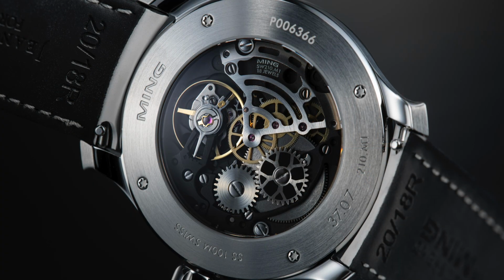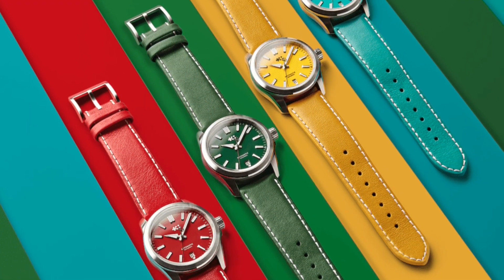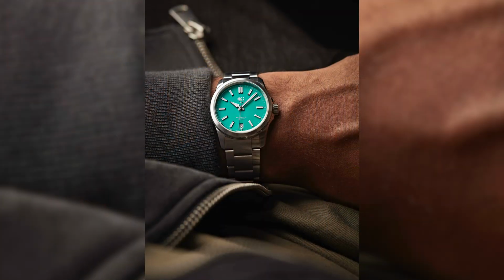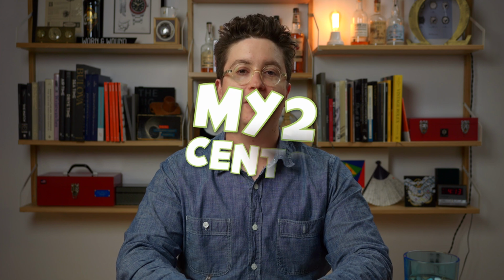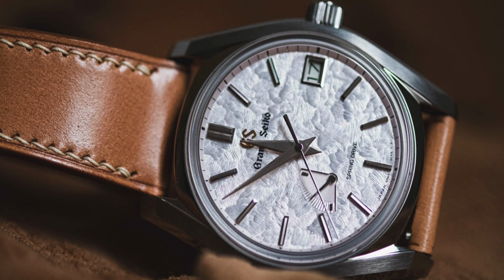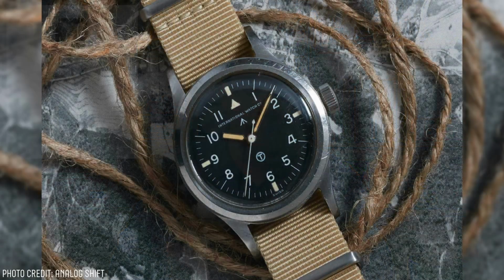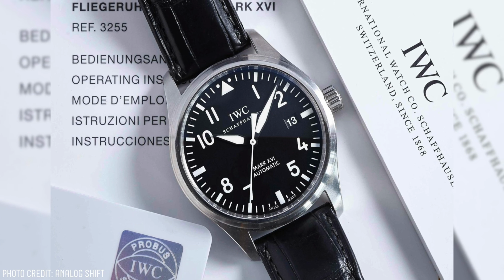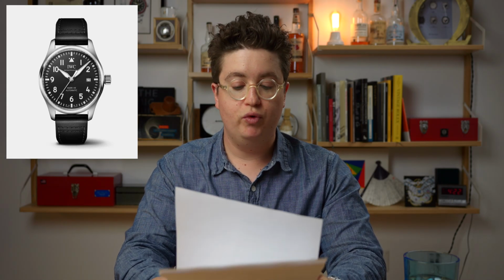Is Titanium Better than Steel? | A Week in Watches: IWC Mk XX, Ming, Christopher Ward | Worn & Wound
Chapters:
00:00 - A Week in Watches
01:08 - Ming Celebrates Their Birthday(!)
05:12 - Christopher Ward Goes Small, Yet Big
09:08 - My 2 Cents: If Only They Were Titanium...
12:02 - Release of the Week!

Experience Enthusiasm